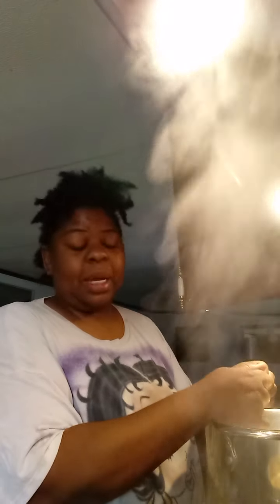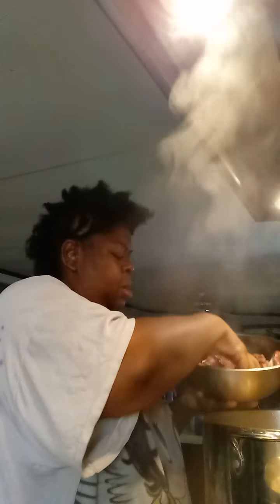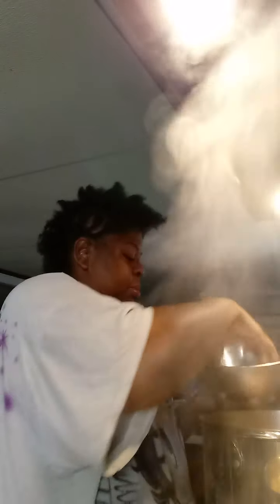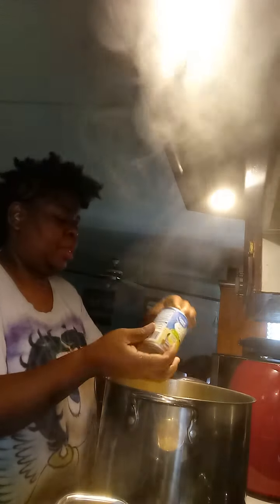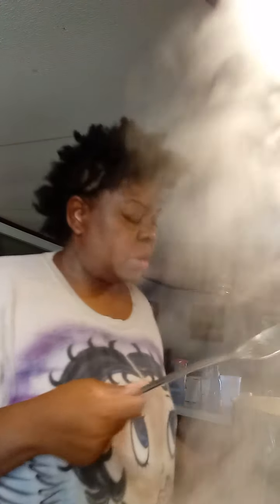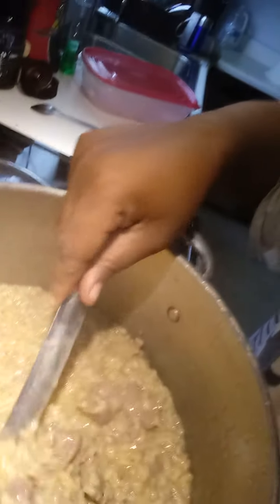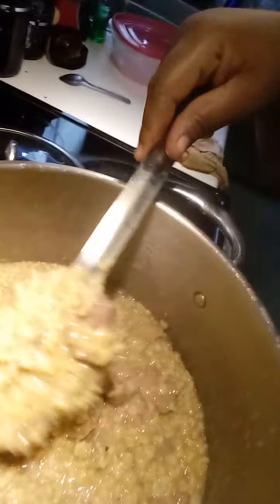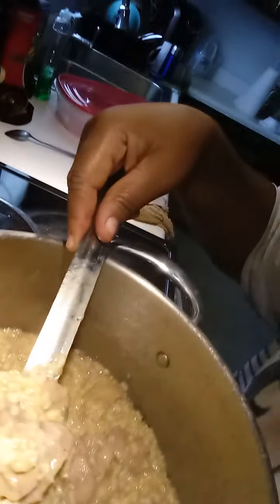Cooking Stew Chicken Gizzards and Chicken Livers and Brown Rice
Cooking stew chicken gizzards livers and brown rice which is a delicious Southern meal that is also keto  friendly.